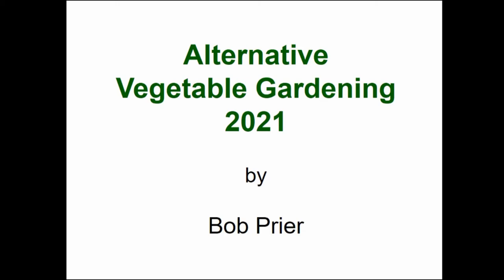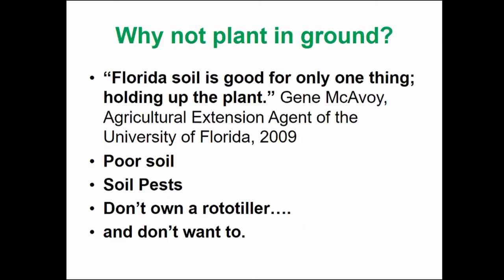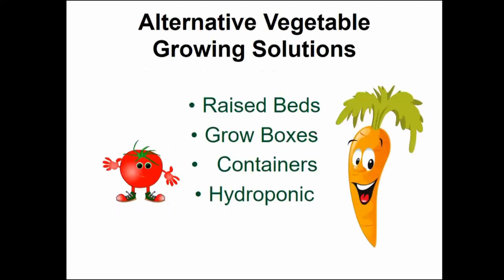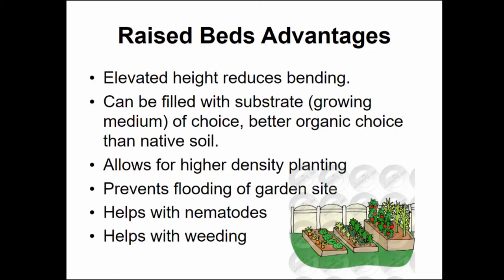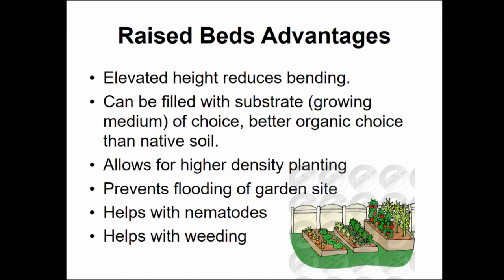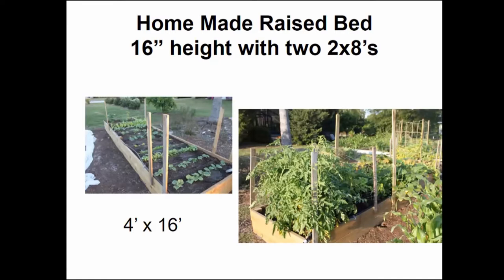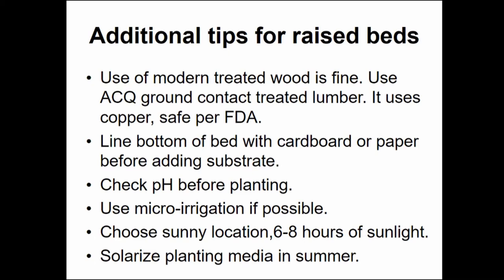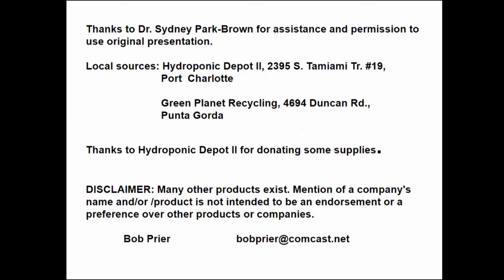Alternative Vegetable Gardening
Learn about alternative ways to grow vegetables in South West Florida.